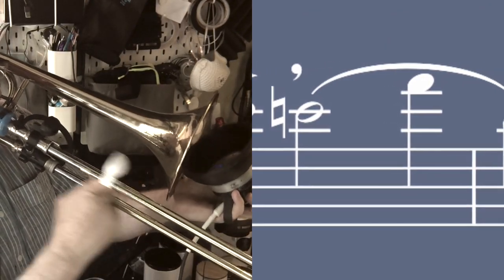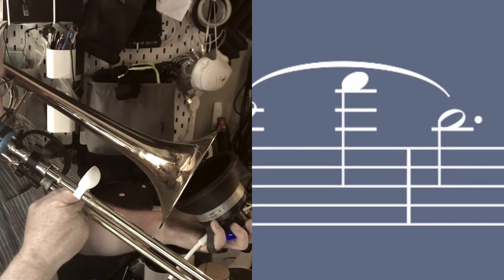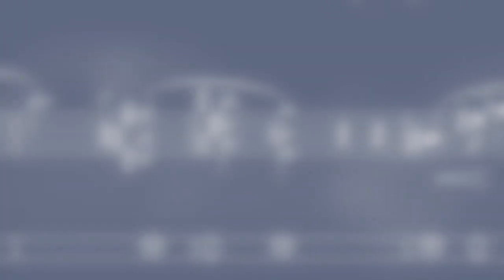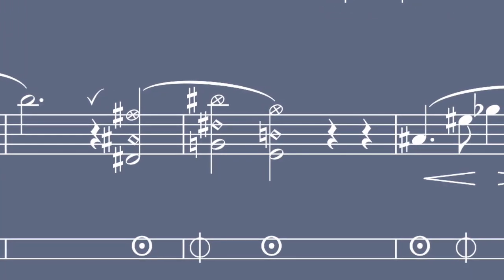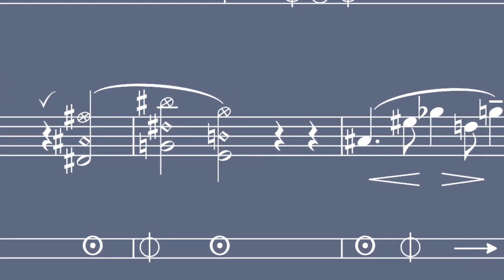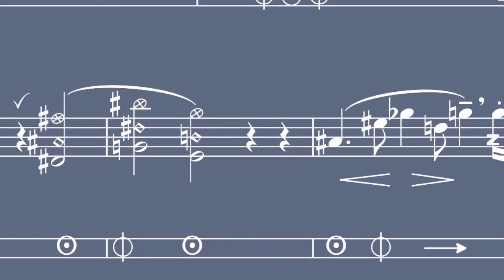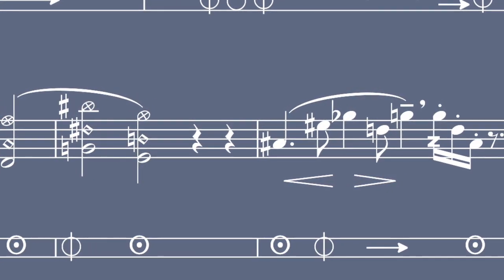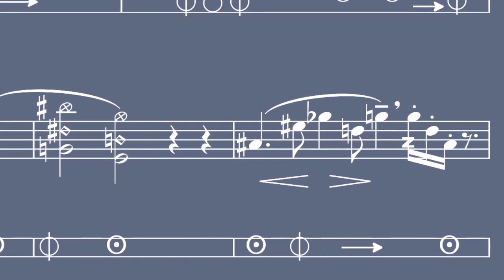Discourse I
from 'Discourses Of Brexit'
suite for augmented trombone & interactive electronics

Discourse II
Discourse III
Discourse IV
Discourse V

trombone augmentation --  eBone electroacoustic  augmentation system:
1. ePlunger mute;
built-in contact microphone, Capacitive touch
linked to a midi sequencer, accelerometer and Force
Sensitive Resistor (FSR)
2. eMouthpiece MiddiController (Mov. I only)
3. eSlide infrared slide sensor

 Tony Boorer: Composer
 Tony Boorer: Trombone
 Tony Boorer: Augmentation Design
 Tony Boorer: MAX/MSP visual coding
José R.Subîa: Sample recordings - Discourse I & V